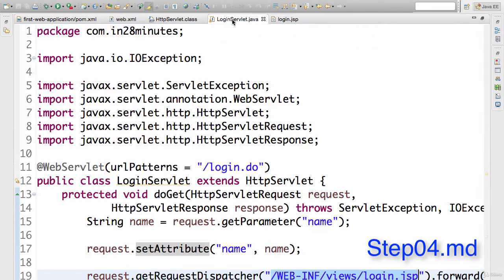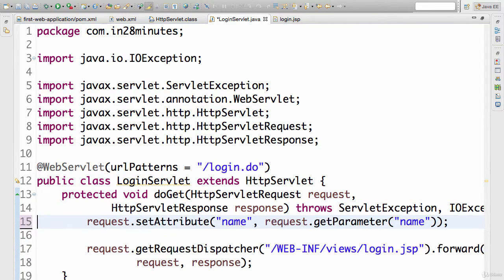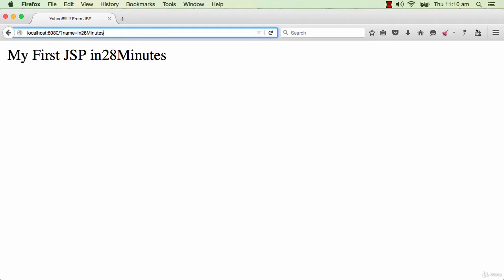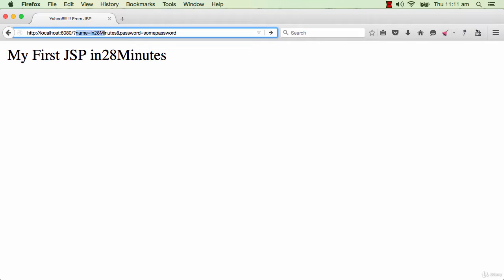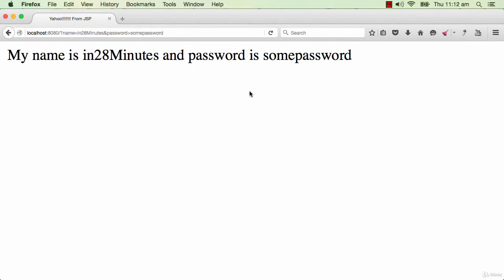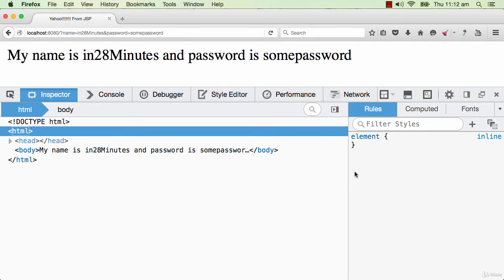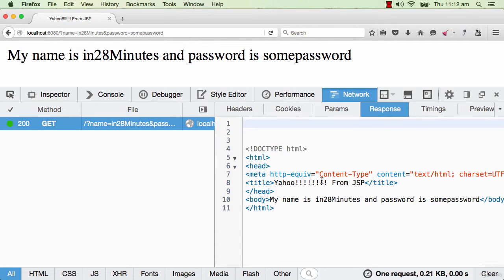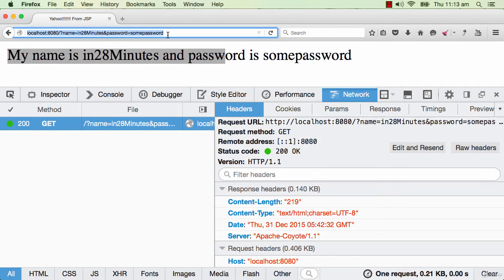11 Step 04 Disadvantages of Get Parameters